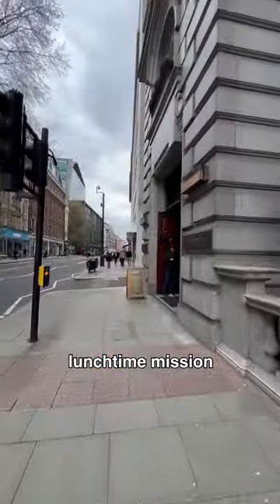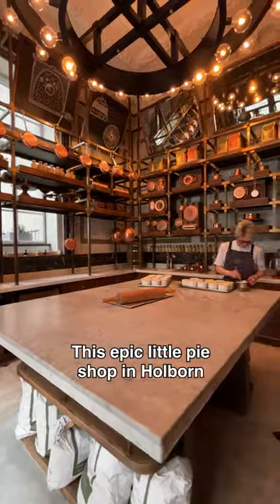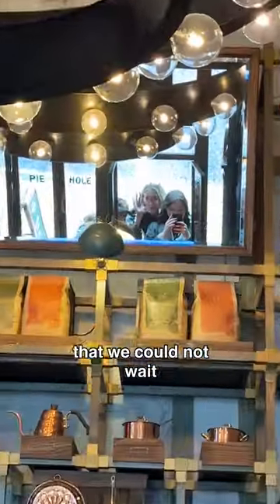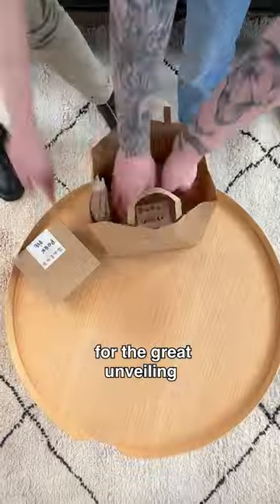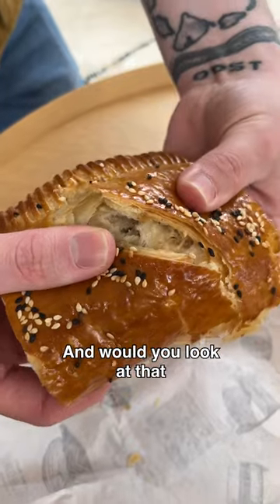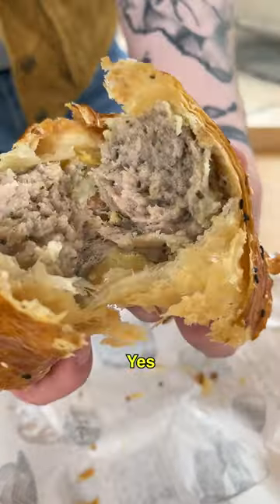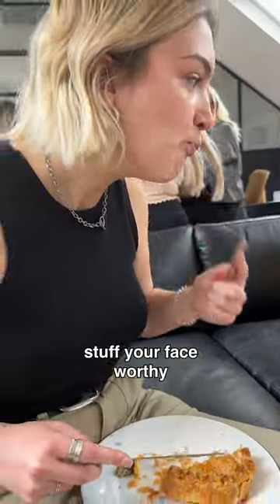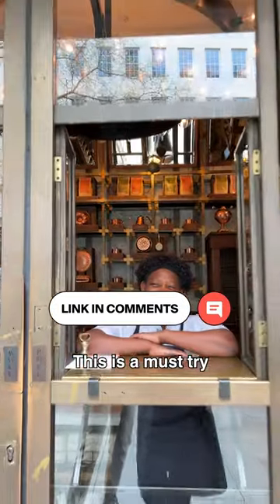Lunchtime mission to visit The Pie Hole